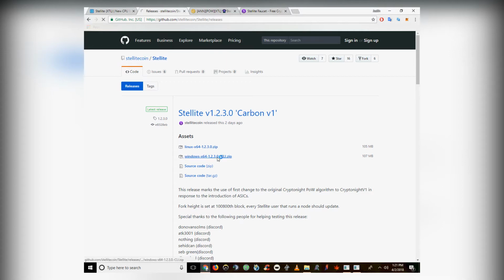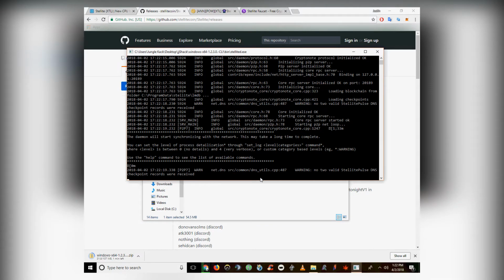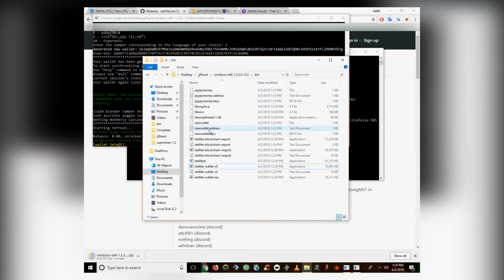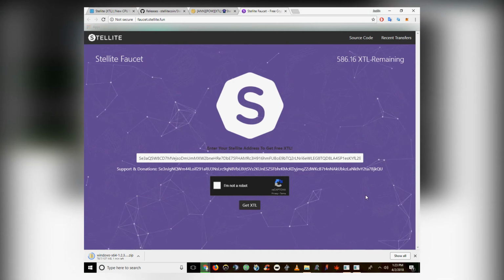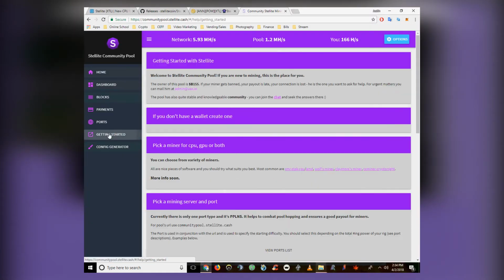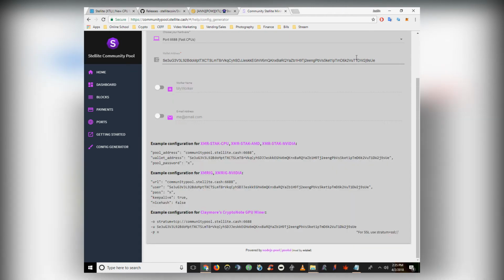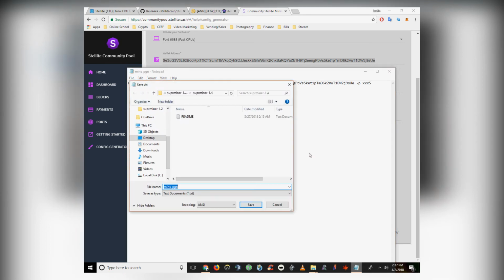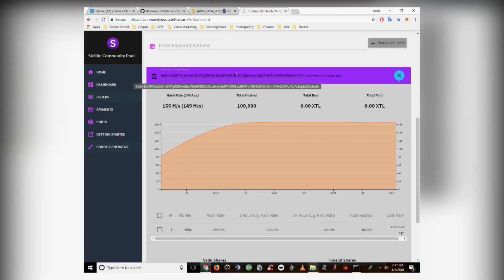How to mine Stellite XTL with CCminer Nvidia GPU (OUTDATED)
Outdated tutorial - see XMR stak tutorial in my uploads

Tips:
Bitcoin: 37jhX7CE3LJHY1ZZvov59kmYUFbEvnzbMZ
Ethereum: 0x1fe81c4f6077bc5ae0efeab25810789b65f45621